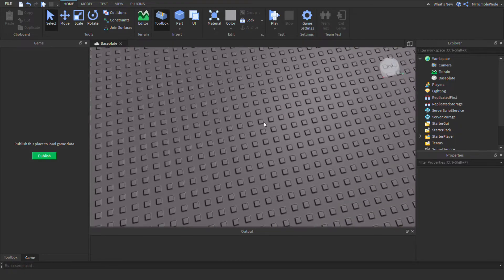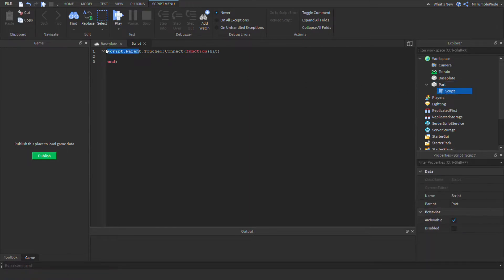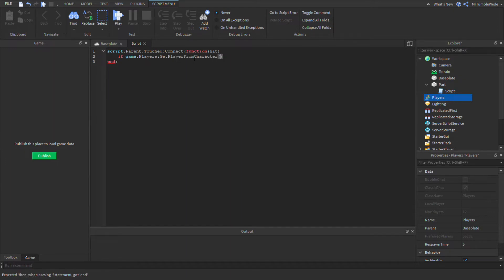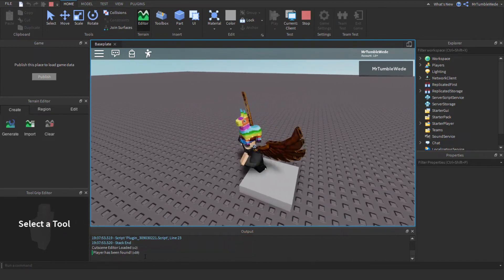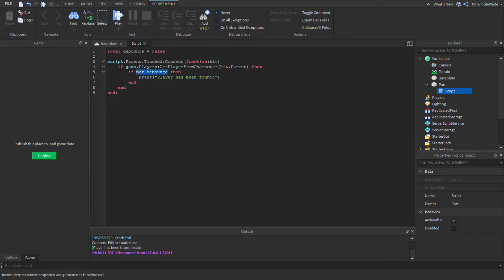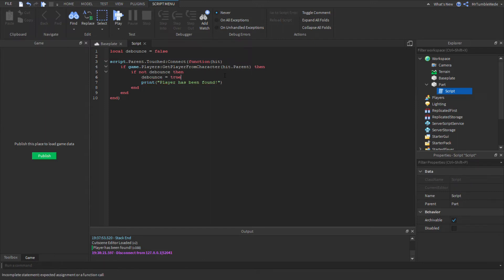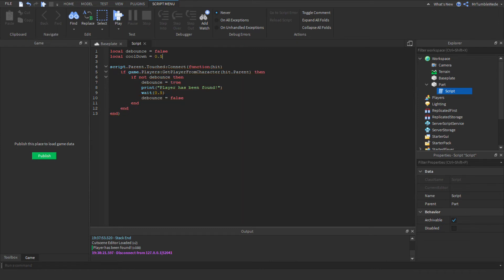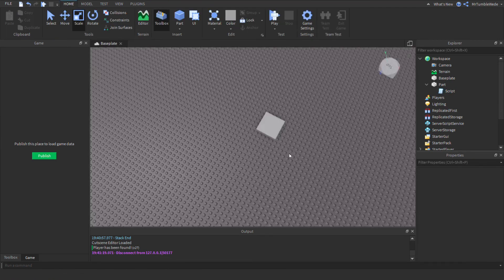How to Use Debounce! | Roblox Beginner Tutorial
Hello everyone! Today, I am going to be teaching you how to use debounce. Debounce is crucial to learn especially if you are scripting tools!

All music credits are in the video
Created using Roblox Studio and DaVinci Resolve 16